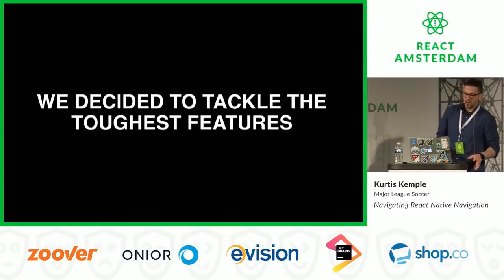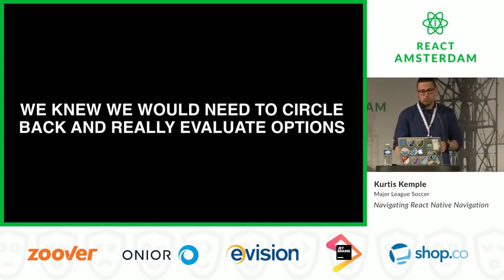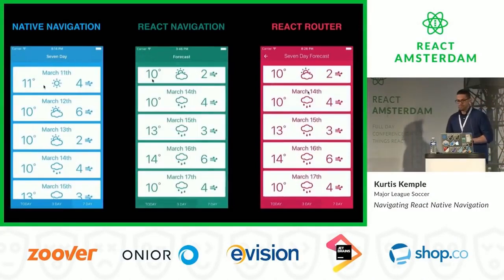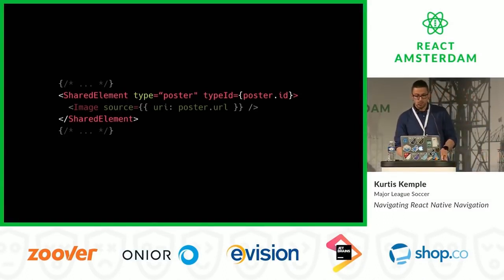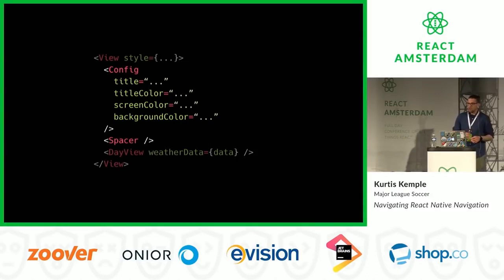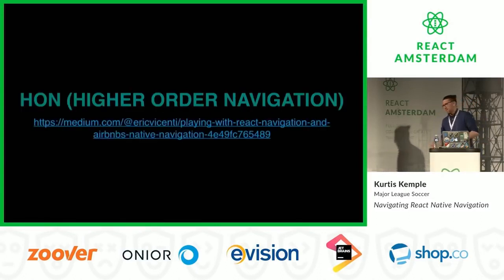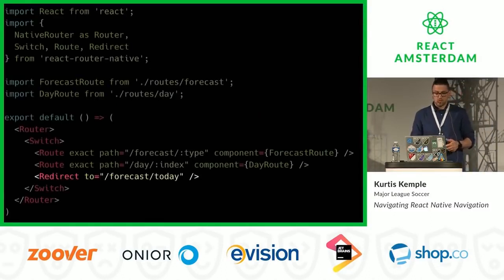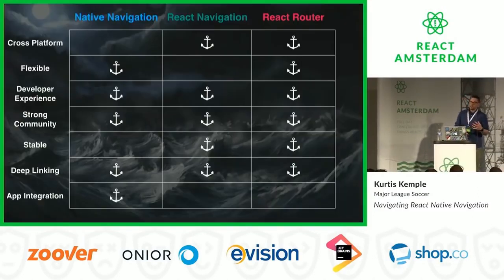Navigating React Native Navigation - Kurtis Kemple 2019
Kurtis Kemple, Technology Lead at Major League Soccer

When you start out on React Native project, there is a certain sense of awe as the package manager delivers the first bundle to the simulator. You quickly add some hello world text and maybe even a Pokemon image. Things are really starting to look up…
And then you need to add another view and you realize that you need to navigate somewhere. So you check out the React Native Docs and are quickly greeted by IOSTabBar, Navigation, and NavigationExperimental modules. With so many different options in the core codebase you realize that it’s still a bit of an unsolved problem. Now you’re looking at 3rd party integrations… and you start to wonder, just how should you implement navigation?
This talk will outline the different approaches to navigation available in React Native and in the RN eco-system, and the pro’s and con’s of each solution.